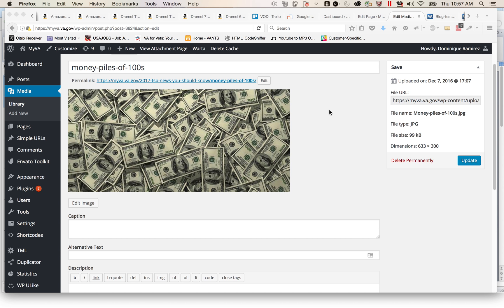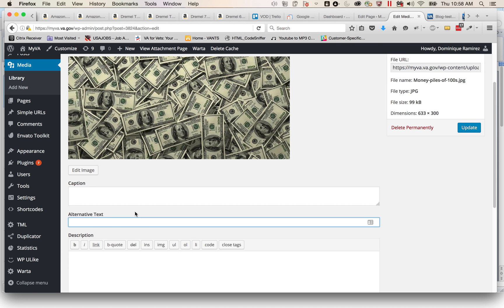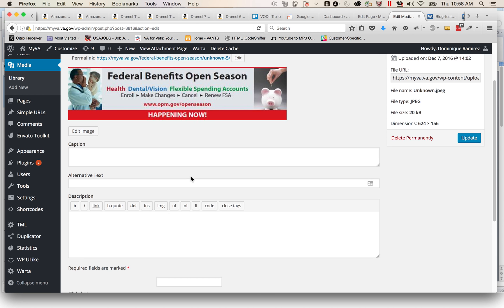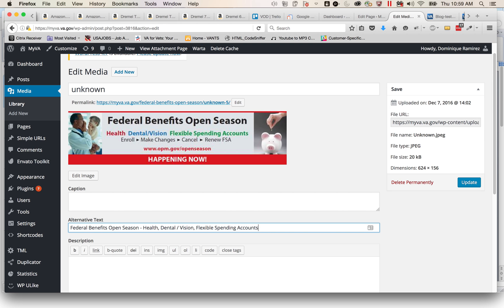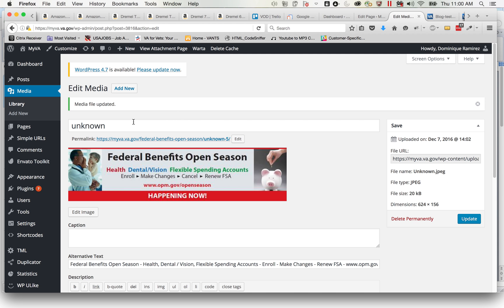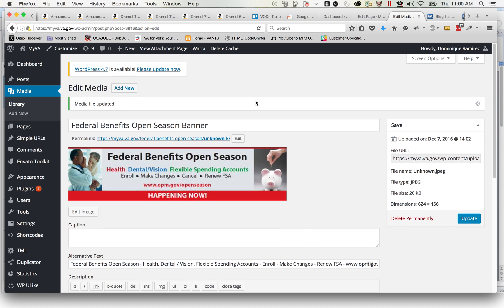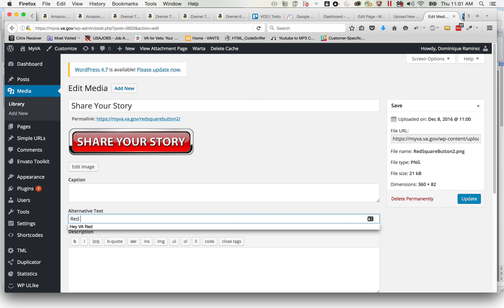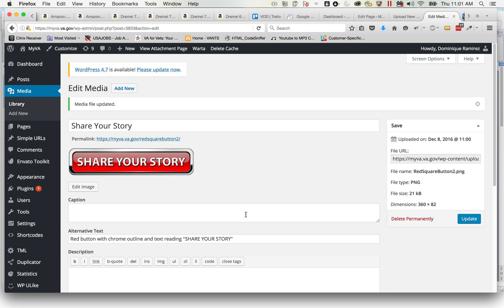How to add alternative text to images in the WordPress Media Library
In order to ensure 508 compliance, we have to make sure that every time we add an image to the WordPress Media Library, we also include Alt Text. This video will show you how to do that.